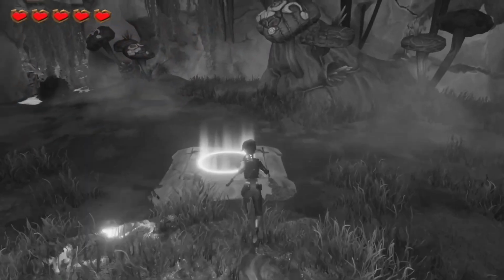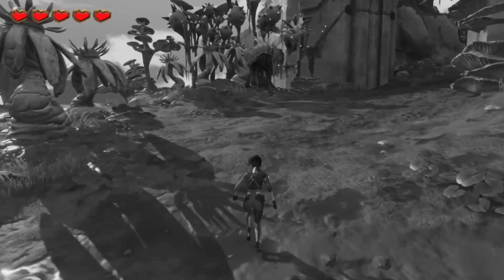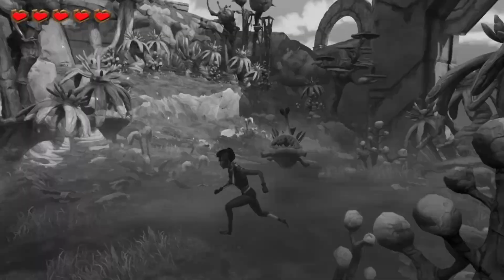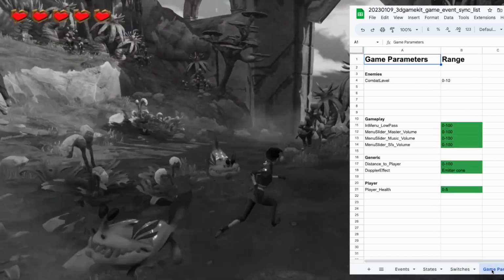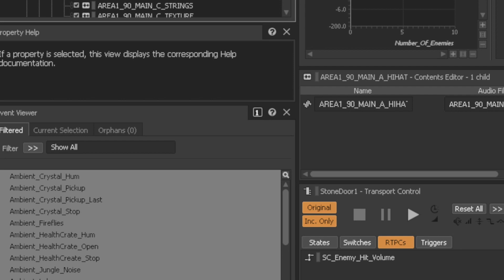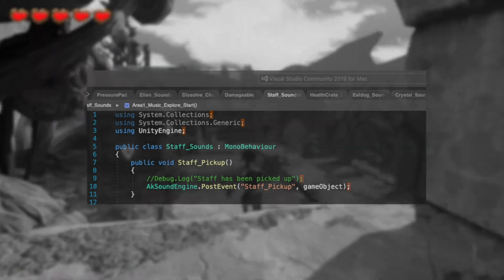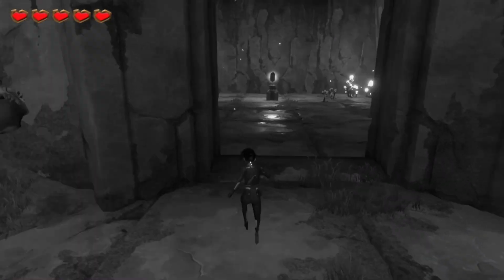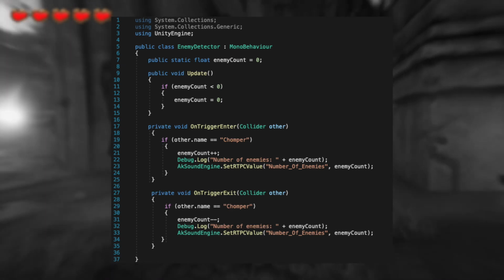3D GAME KIT | TECHNICAL REEL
In this reel, I showcase my approach to game audio, composing music, designing sound effects, and implementing audio using Wwise and Unity integration. The black and white aesthetic sets the mood and drives sound design decisions. From hyper-realistic sci-fi sound design to original interactive music, every detail enhances the immersive experience. I utilized collider boxes, akambients, and events in Wwise and Unity for seamless integration. I even tackled coding challenges, optimizing audio implementation. Join me behind the scenes of this incredible project and witness the work and effort I poured into '3D Game Kit'. Watch now and explore my other works!

Timestamps:
00:00 Introduction
00:34 Objectives #1
01:20 Sound Design Examples
01:38 Objectives #2
02:16 Implementation
03:07 Custom Enemy Counter Function
03:57 Bug Fix: Boss Fight Audio Issue
04:22 Conclusion